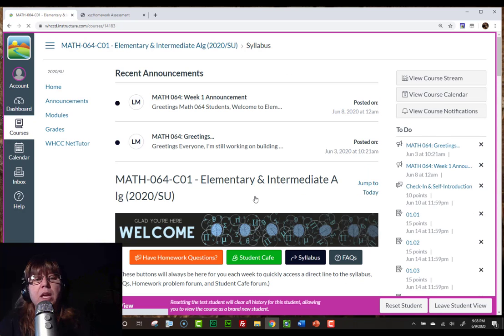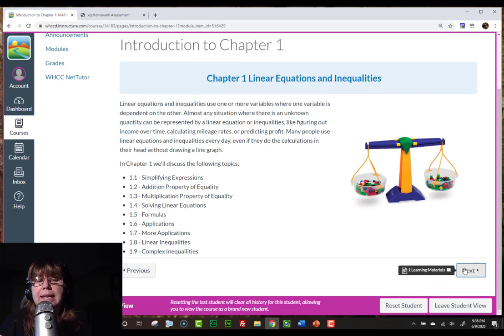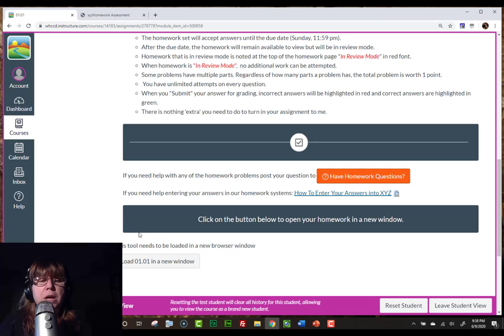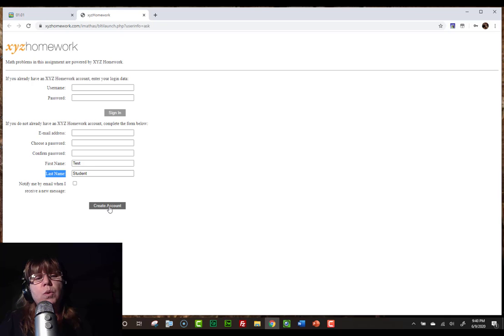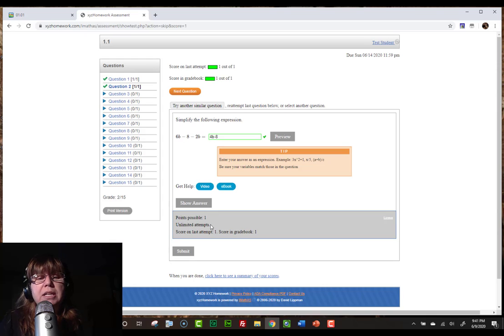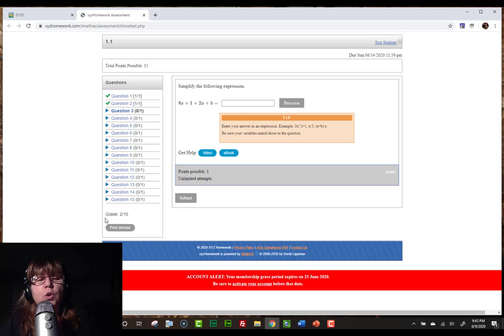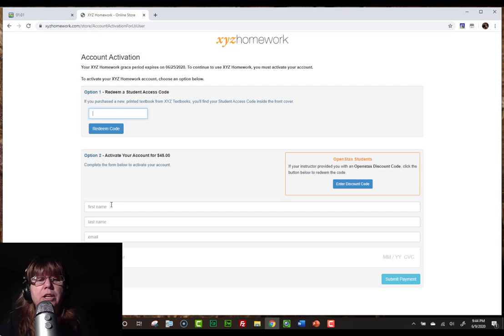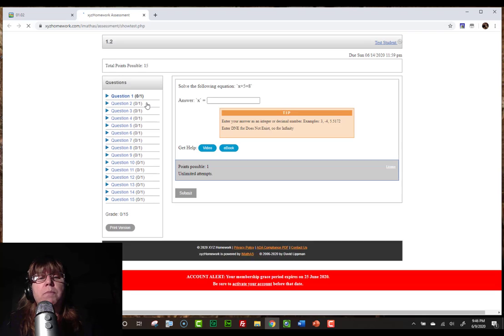Connecting with XYZ